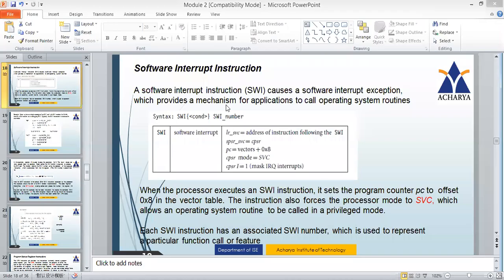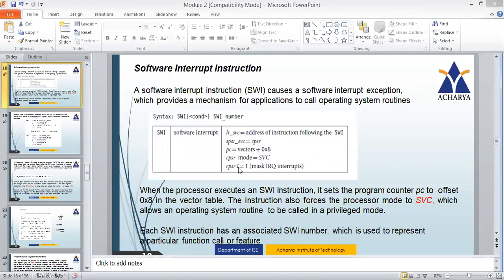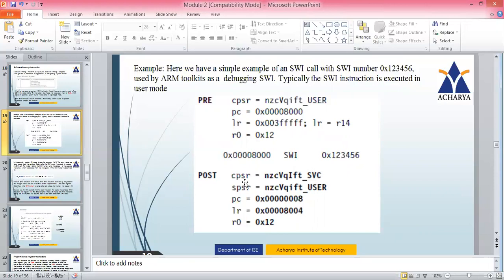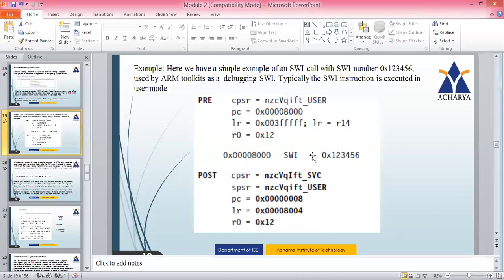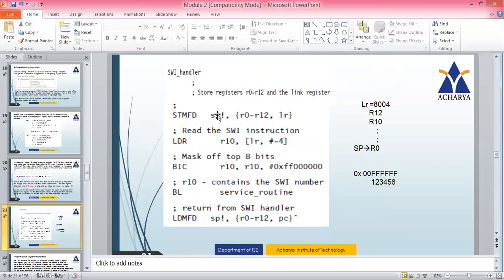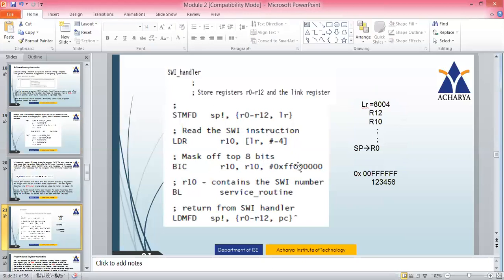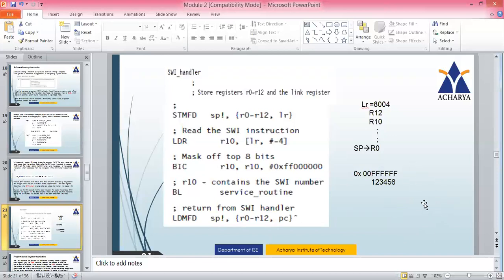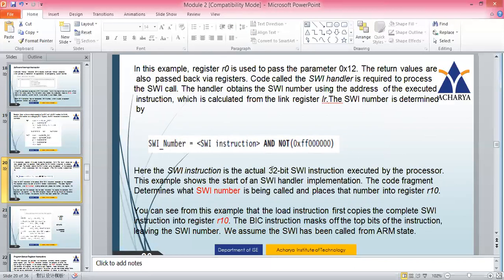M2 S1518 21